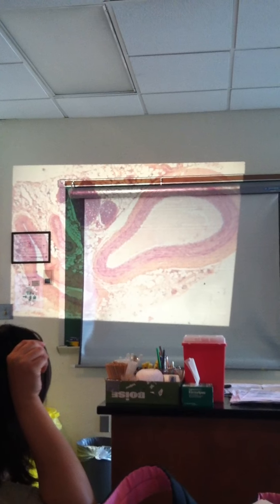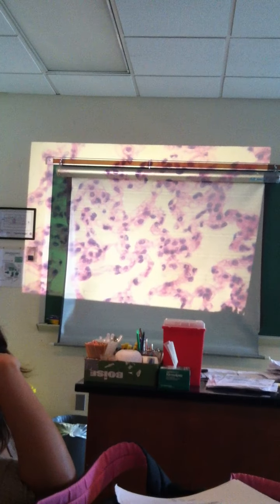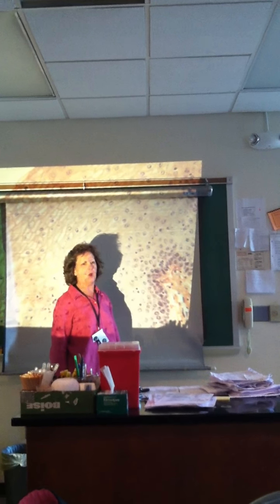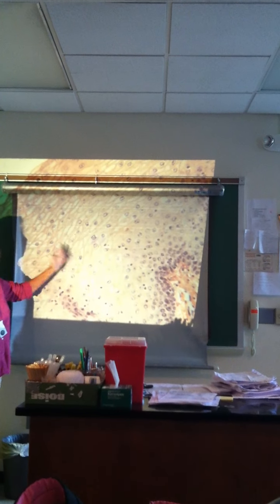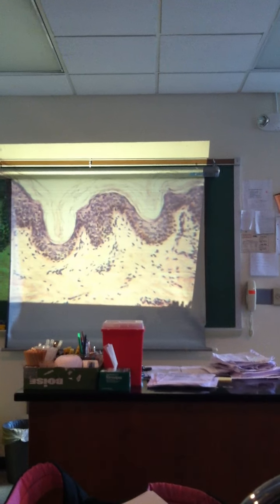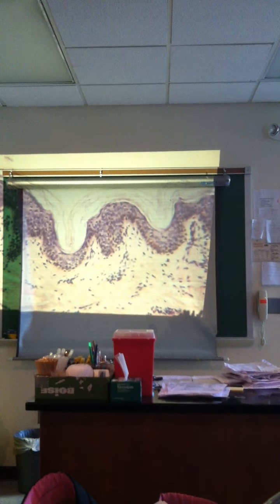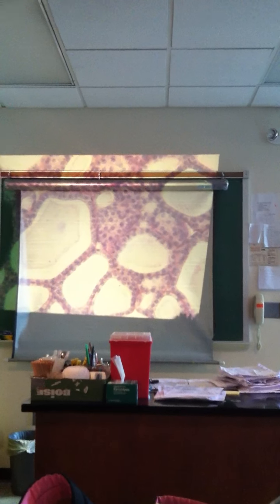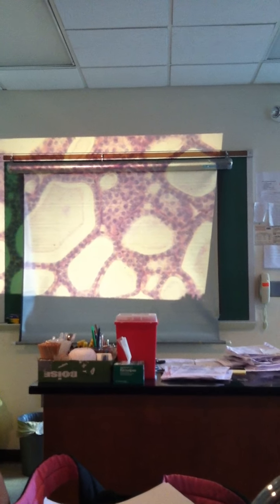Epithelial Tissue Review 1 of 2